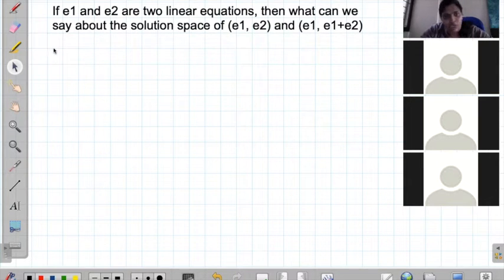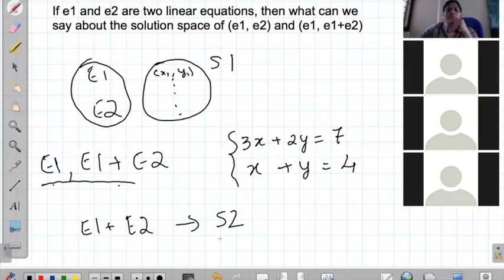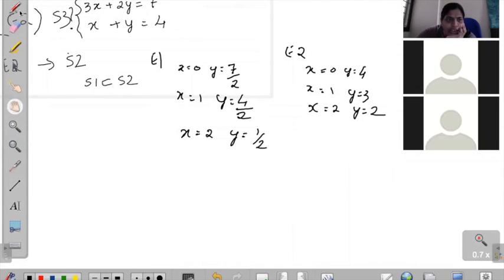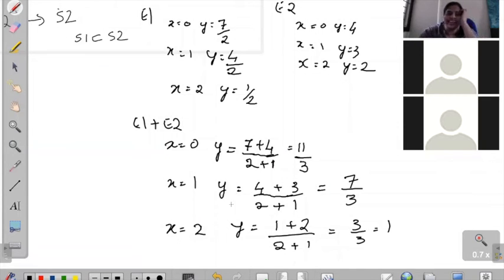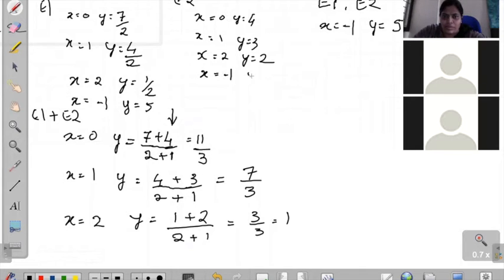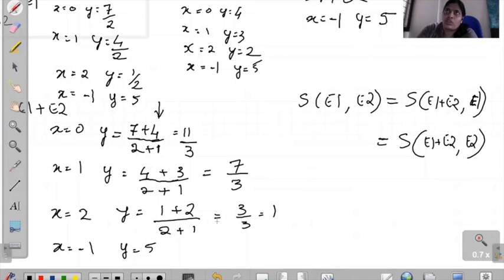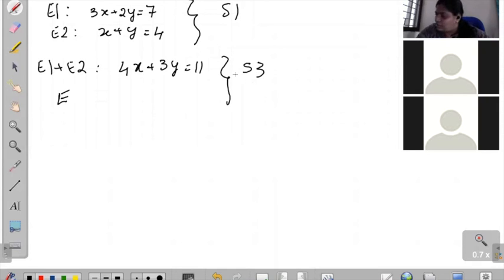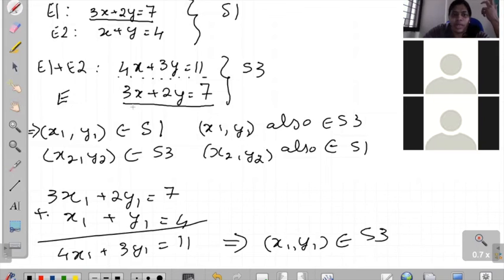Can a sequence of numbers have more than one formula? Contd.. TMC Week 46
Given a sequence of numbers, you can find a formula - a rule that generates the sequence. But is it unique? Can there be multiple formulae for a given sequence of numbers? When or when not? This leads us to analysing how to solve a given set of linear equations. When would it have a solution? When not? Would it have a unique solution or many finite solutions or infinite solutions? Continued from previous week.